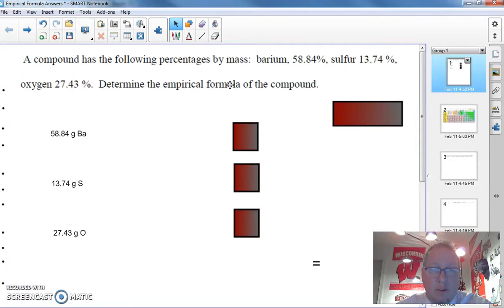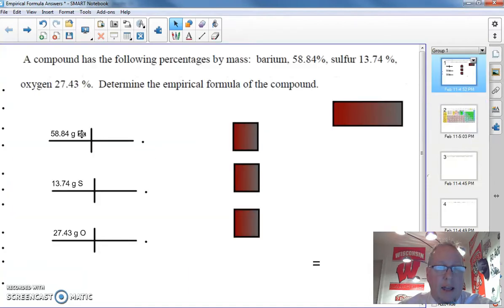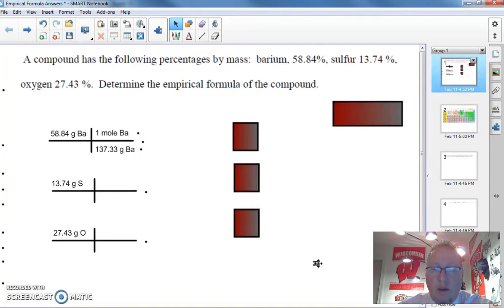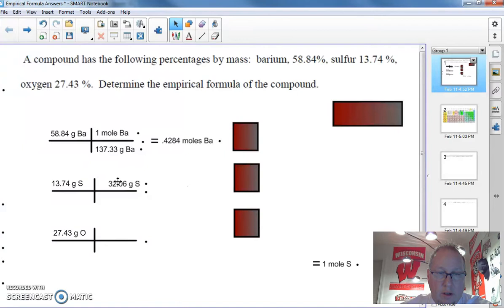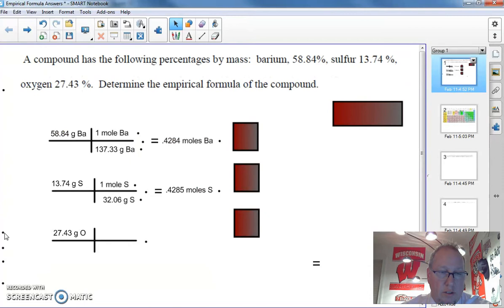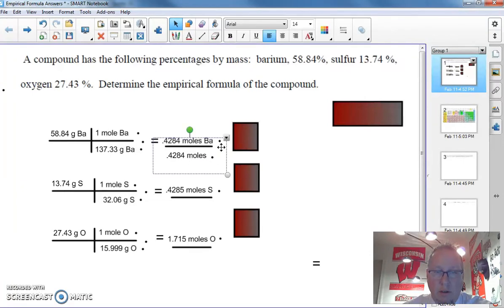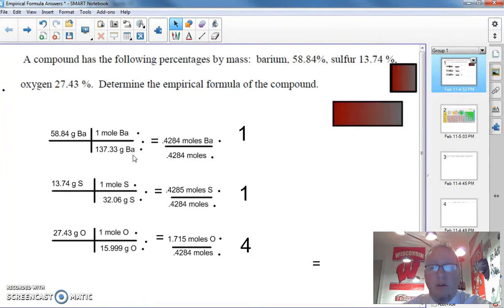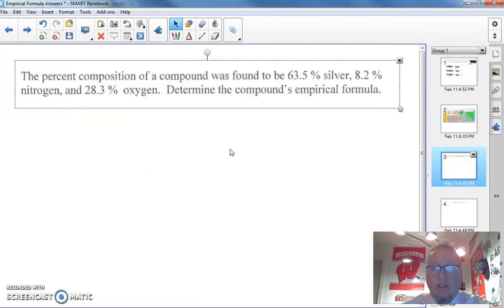Empirical Formula HW #1